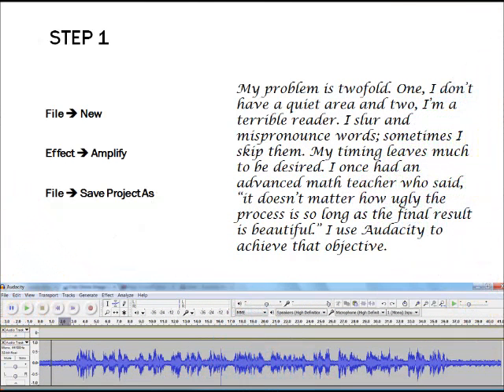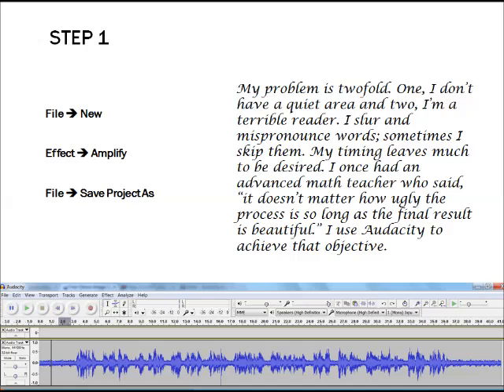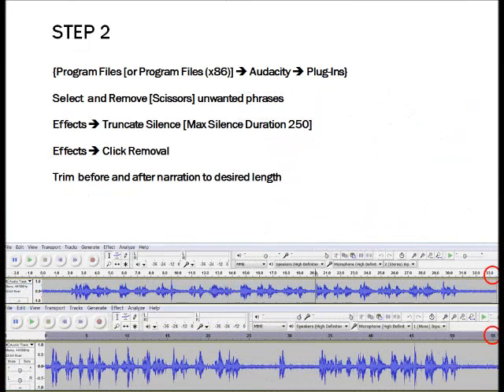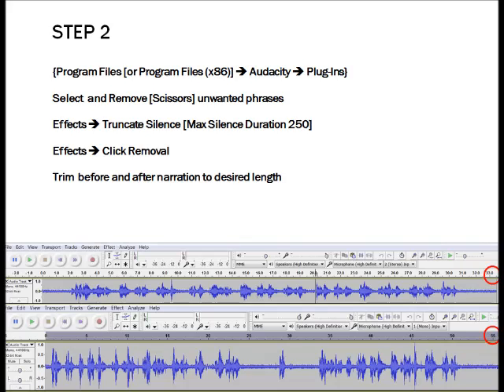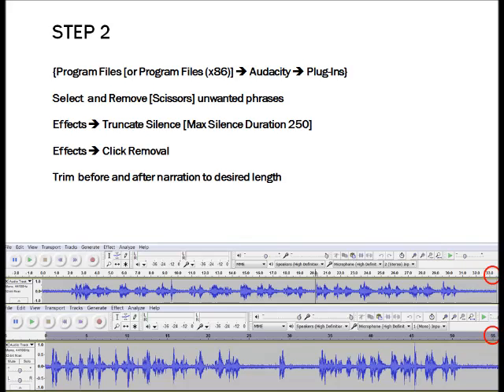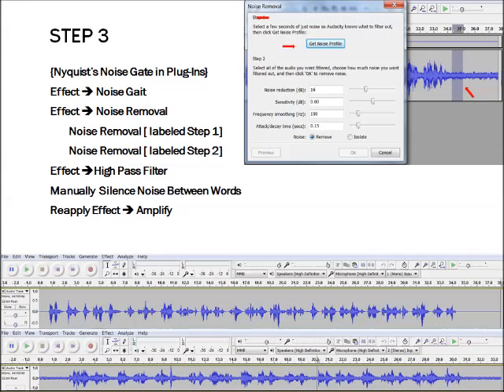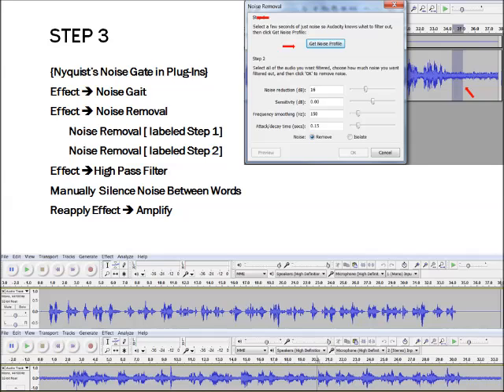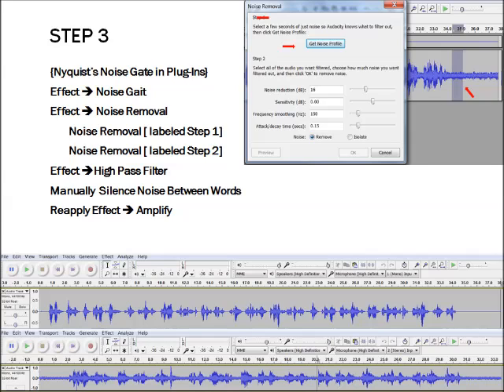Problems with Narrations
Problems with Narrations will help you up the Audacity learning curve.  It demonstrates how to edit a narration for importing into Movie Maker.